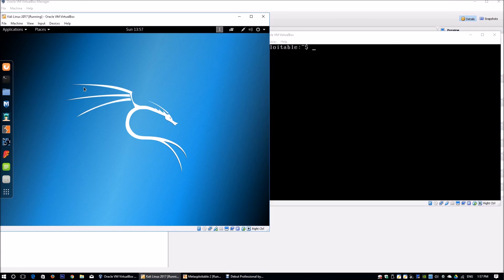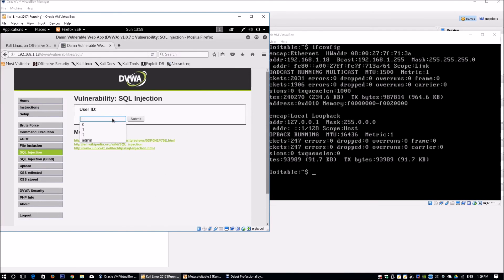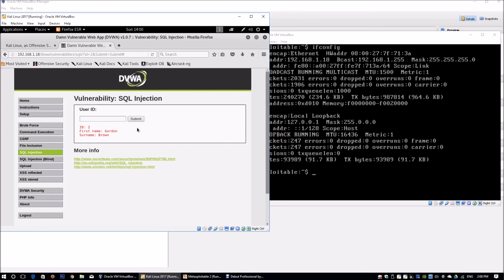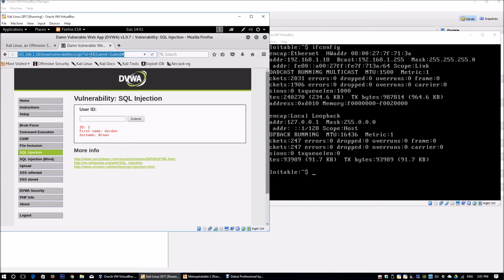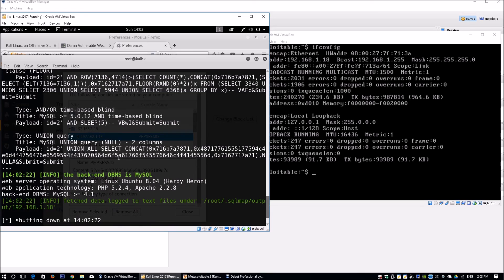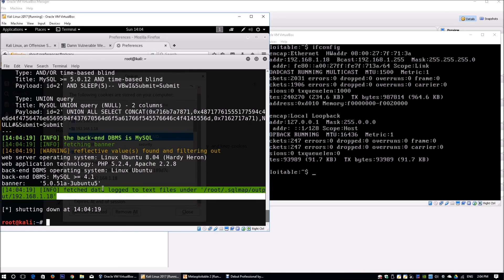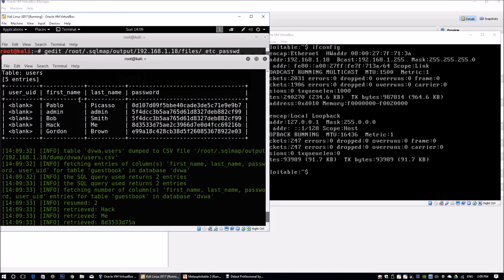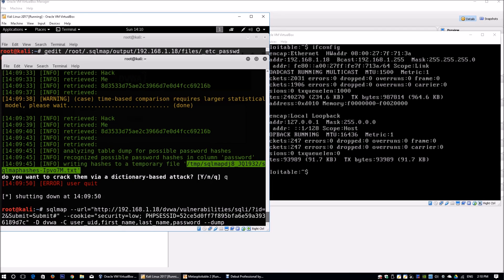SQL Injection on server with sqlmap